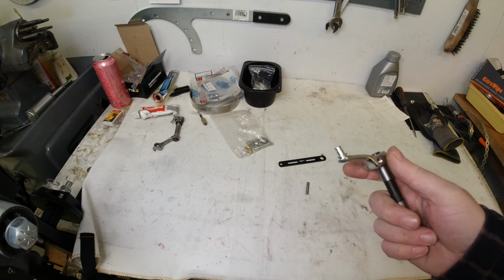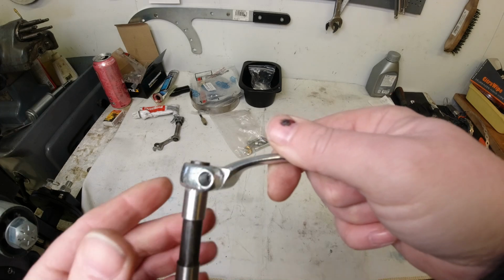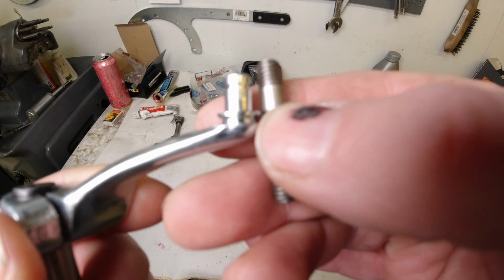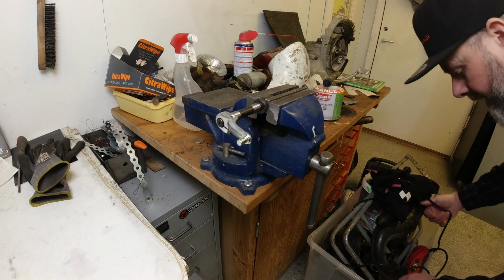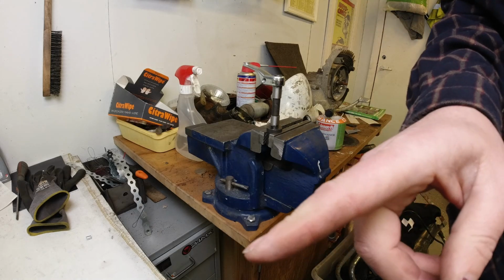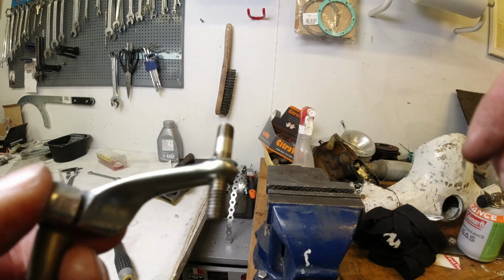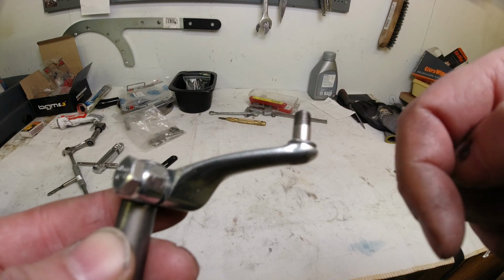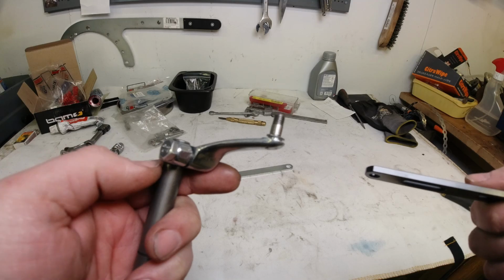lambretta gearshift, stud conversion.